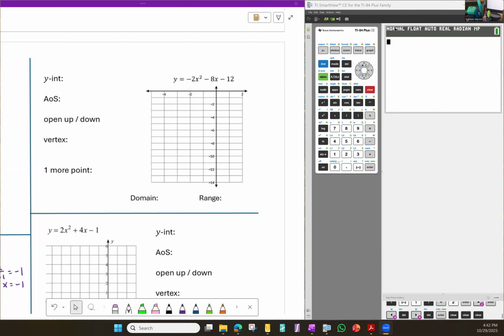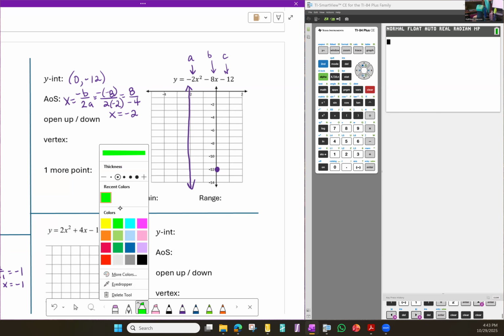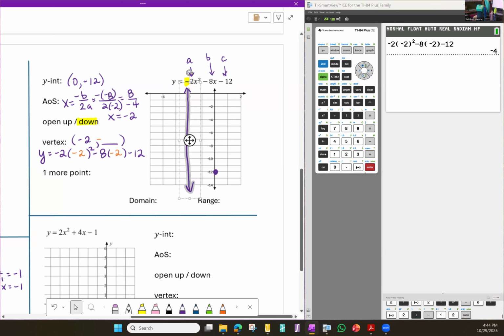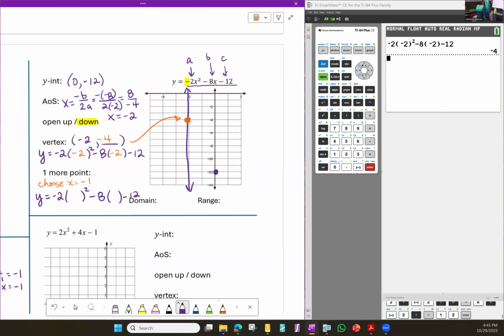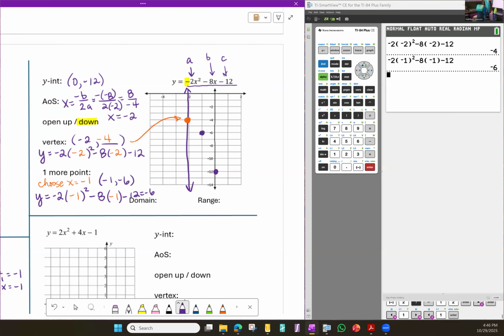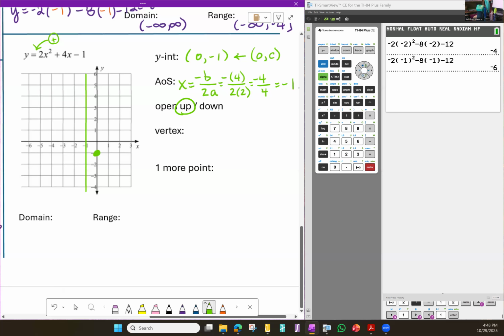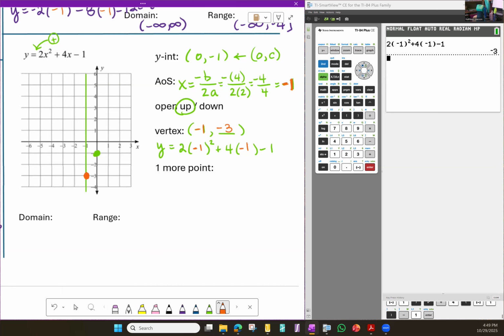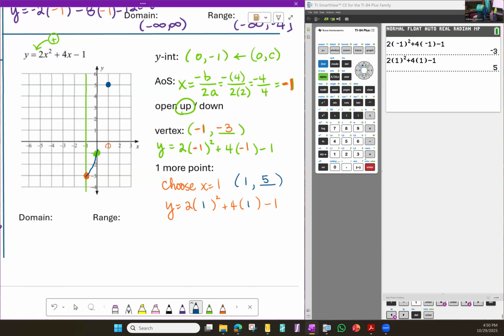Graph quadratic from standard form - 2 examples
Calculate axis of symmetry, vertex, write y-intercept, find additional point, and graph for a standard form quadratic equation. Write domain and range.